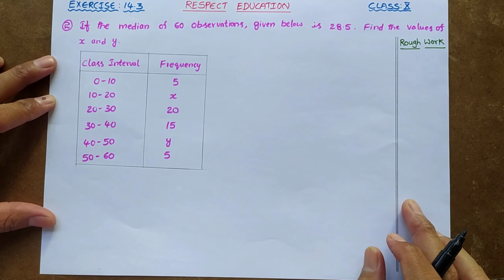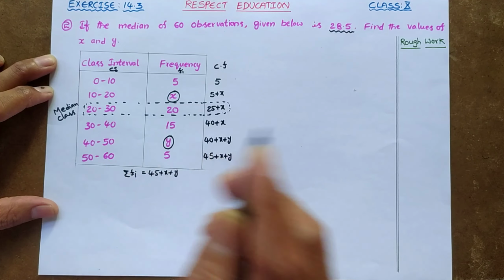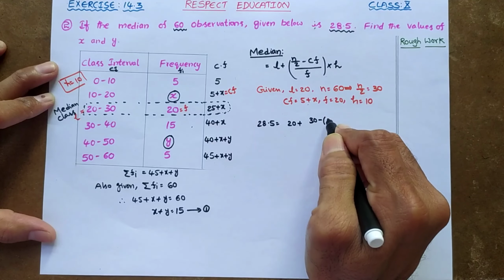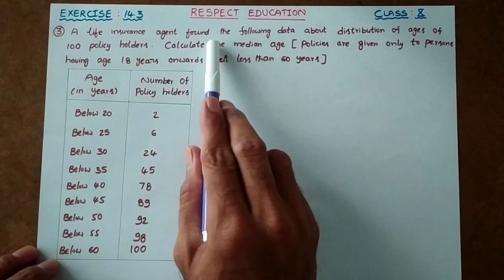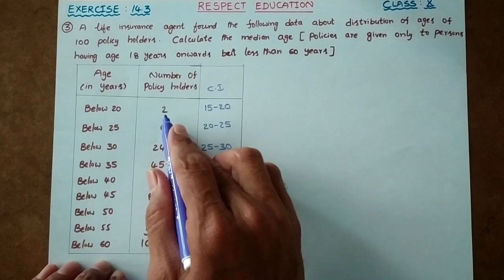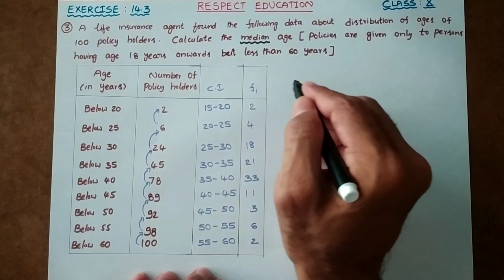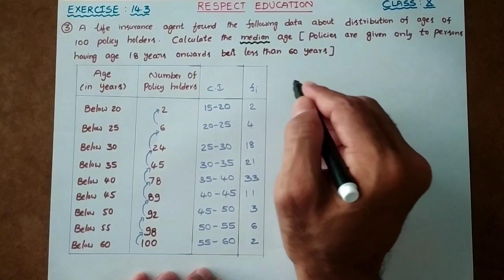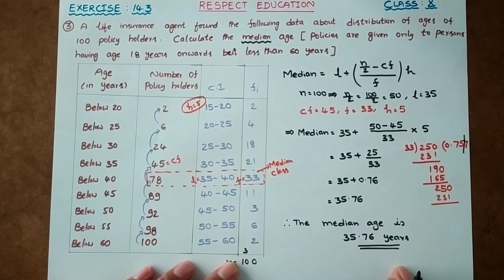Chapter:14|STATISTICS| Exercise 14.3| Problem No:2,3| Class 10 | Mathematics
In this class we come to know the solution of  Problem number 2,3 in a clear and detailed manner.

Regards,
Respect Education.